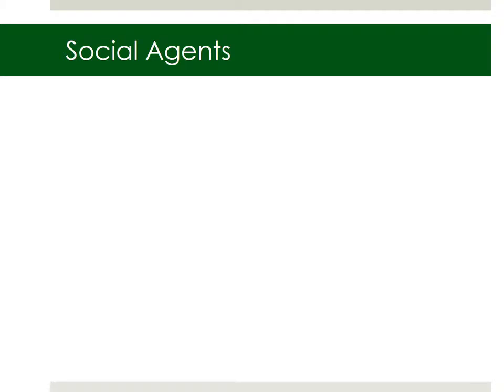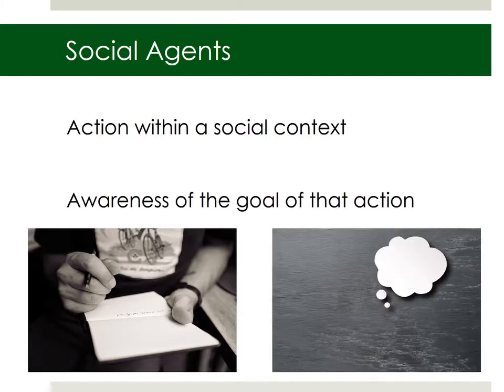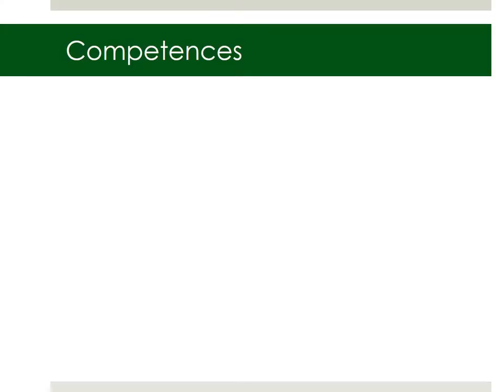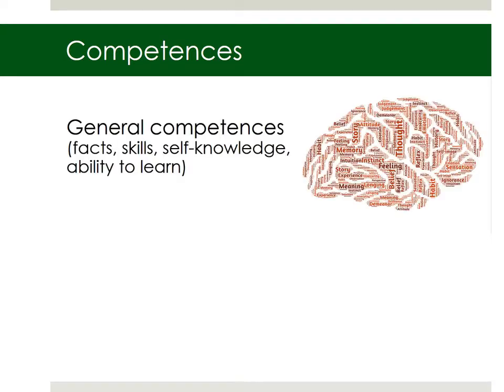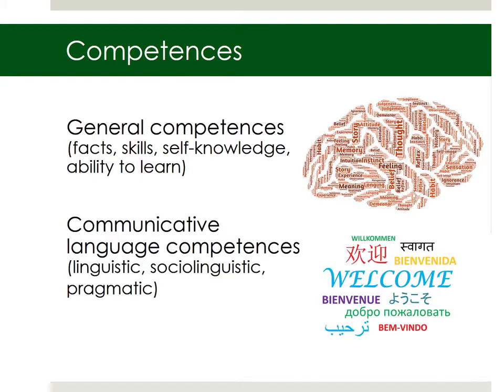Tutorial 4: Action-oriented Approach